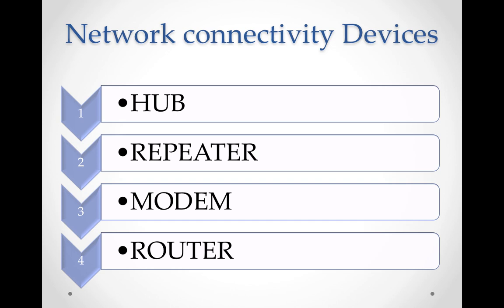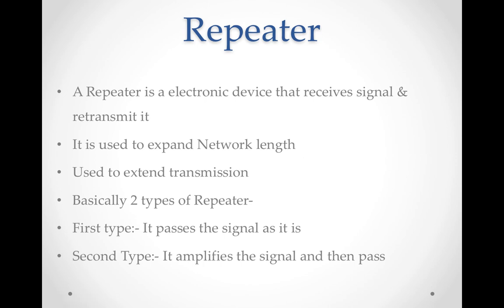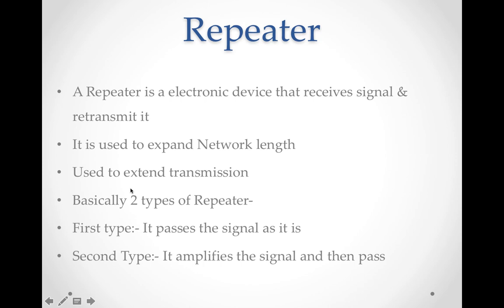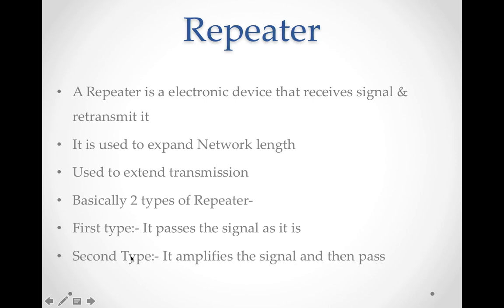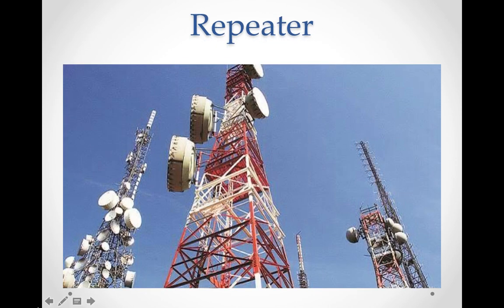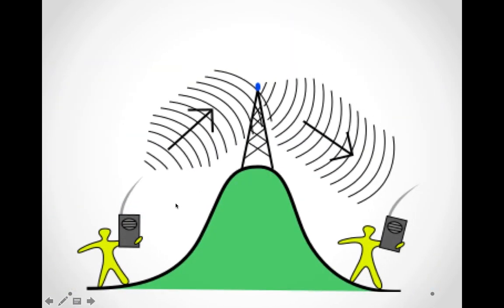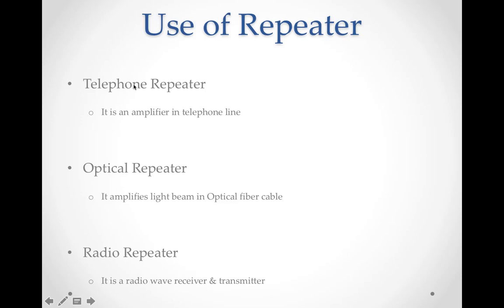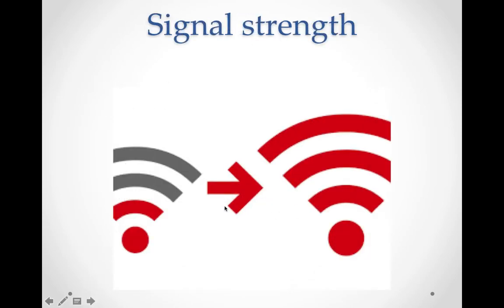Extend WiFi Range using Repeater ||Lecture 10 || Repeater in Network || Simple way to increase range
Network connectivity devices, Easy & simple way to extend Network, Connectivity devices are used to expand network length, Repeater, Meaning of Repeater, types of Repeater, Uses of Repeater, Devices in market to extend WiFi range